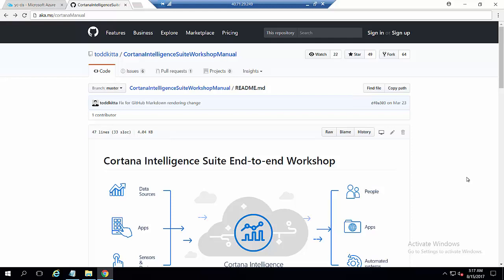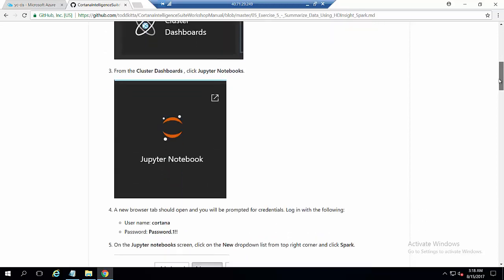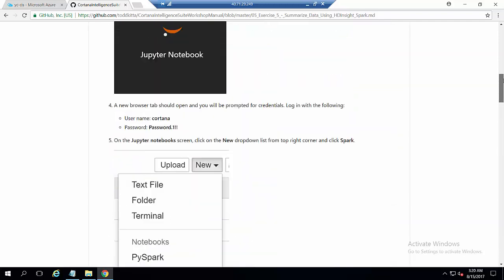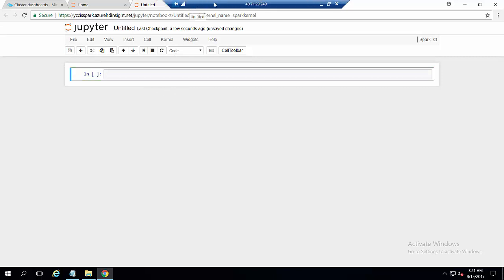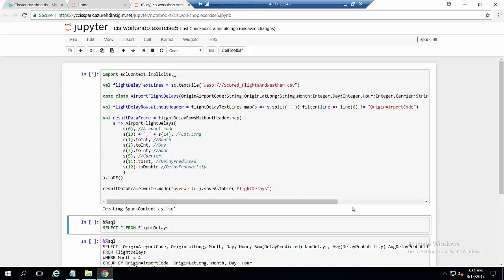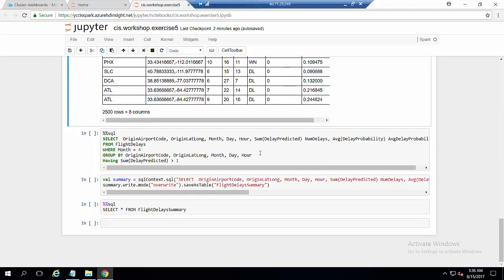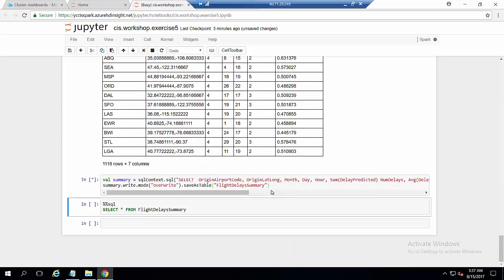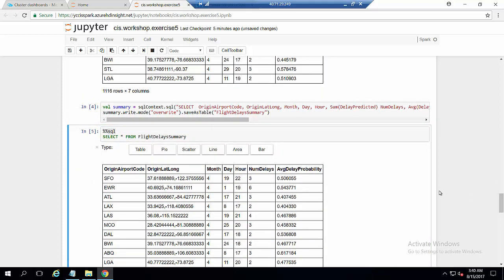Microsoft Cortana Intelligence Suite Workshop Video Tutorial Series (4/5): Azure Spark Cluster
Using a notebok to connect to an Azure Spark cluster, then interactively creating a table, storing and preparing summary data for later visualization